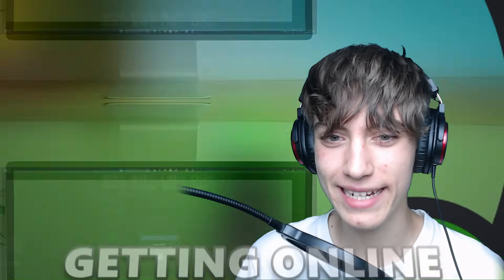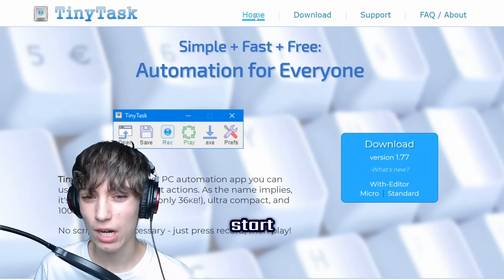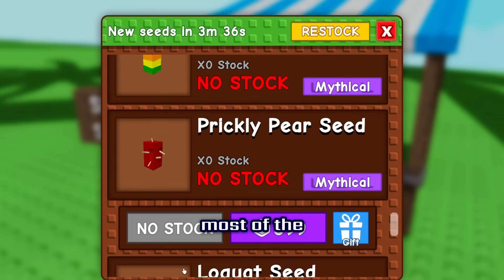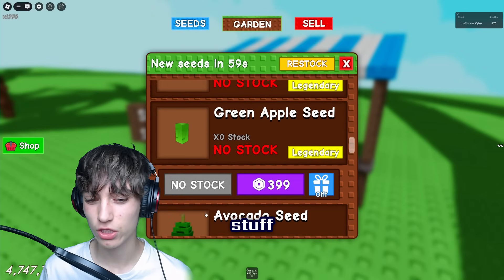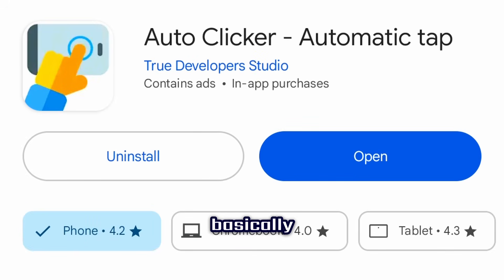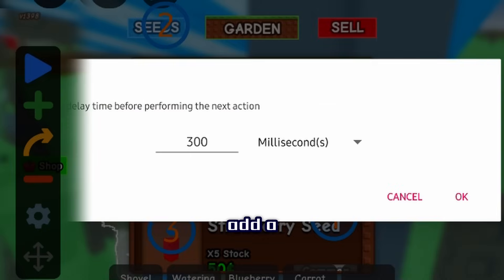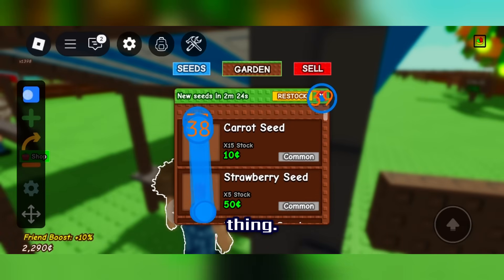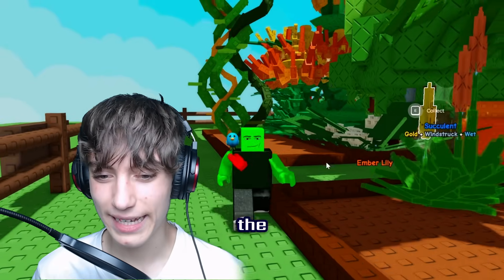ULTIMATE AFK MACRO (AUTO RECONNECT, Buy Seeds, Gear + Eggs) Guide for Grow A Garden! (Android, PC)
In this video, I will detail how you can make a Grow A Garden Macro that buys EVERYTHING, including the best seeds, gear and eggs.
And, what makes this different than the normal macro is that if you get disconnected, the macro reconnects you.
A macro like this helped me get loads of prismatic seeds, crazy eggs (even a dragonfly) and thousands of watering can uses.
This is really OP, and best of all, you can use it on Windows and Android!

CHAPTERS:
00:00 Intro
01:41 Windows
07:59 Android
13:47 Checking out all hatched pets
15:10 Outtro